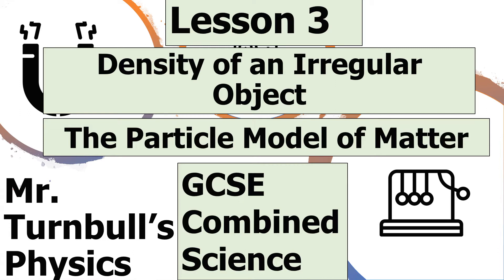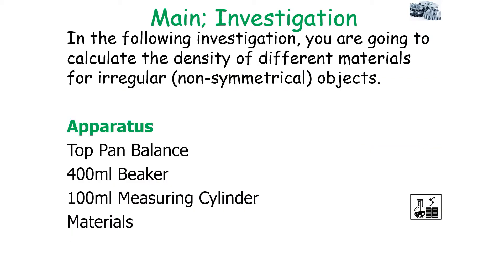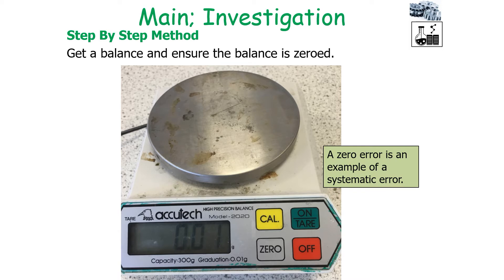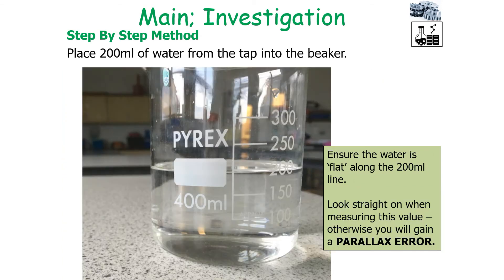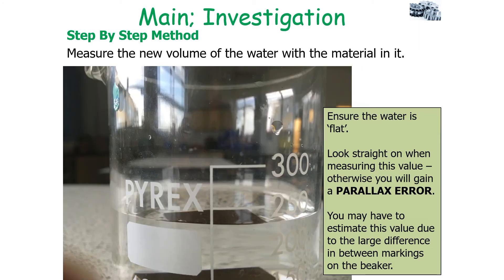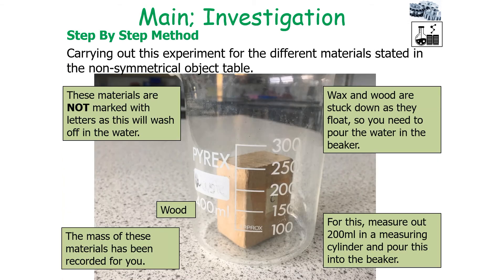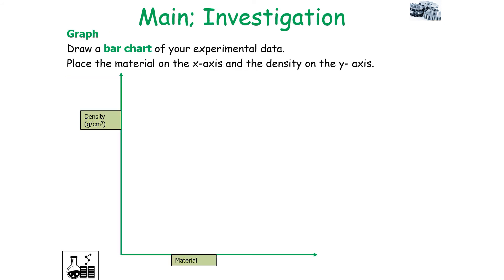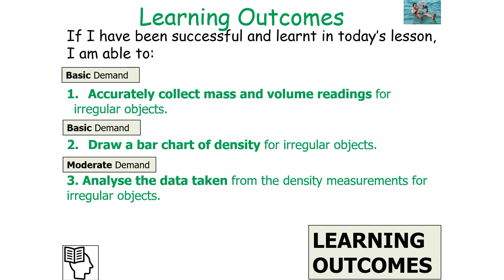Density of an Irregular Shaped Object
This is a video looking at how to measure the density of irregular objects.
This is part of the topic 'The Particle Model of Matter'.

This video is suitable for students studying GCSE Combined Science.